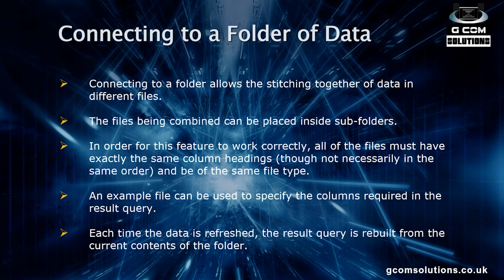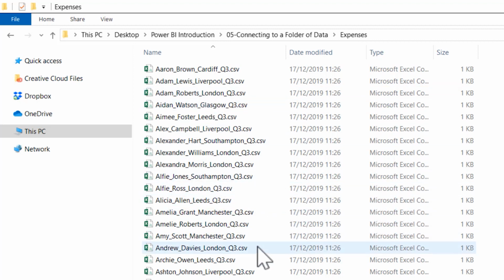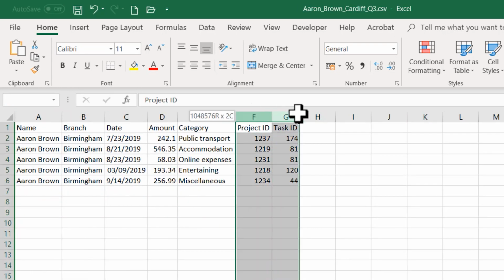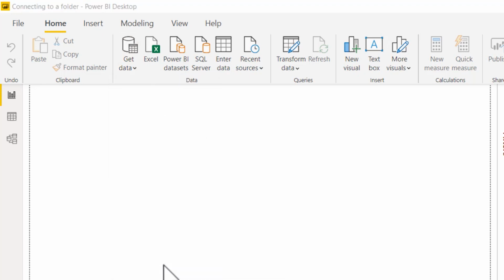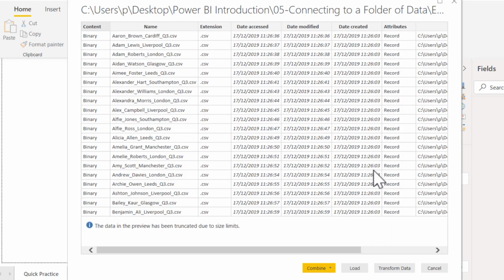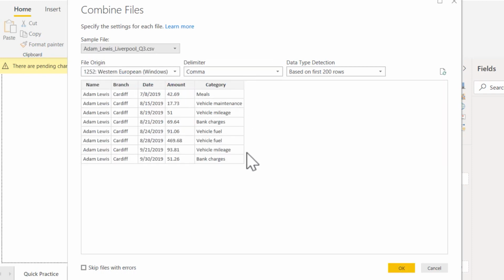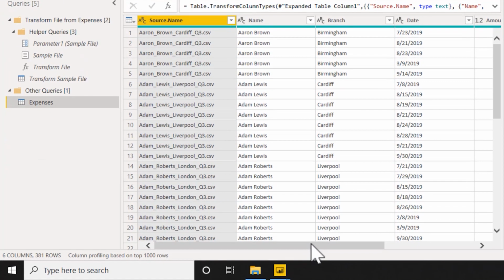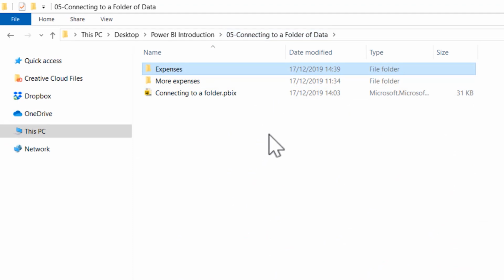Power BI Essentials: Connecting to a folder of data | Learning Power BI | Power BI Advanced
Power BI Essentials: Connecting to a folder of data

The command Get Data - Folder is used to stitch together data in different files.
In order for this feature to work correctly:
All of the files must have exactly the same column headings (though not necessarily in the same order)
And all of the files must be of the same file type.
The files being combined can be placed inside sub-folders.

mspowerbi
tableau
model
power query
Microsoft Power BI
ms Power BI tutorial
Power BI tooltips
Power BI demo
Microsoft 365
powerbi
power query
data model
Power BI basics
metric
ms Power BI tutorial for beginners
Power BI